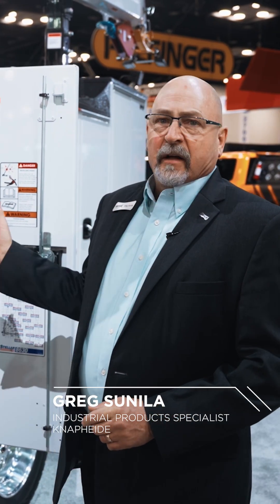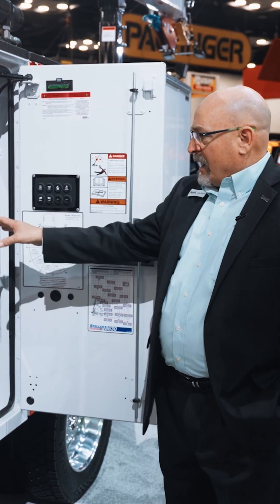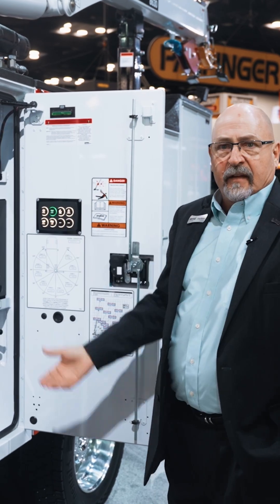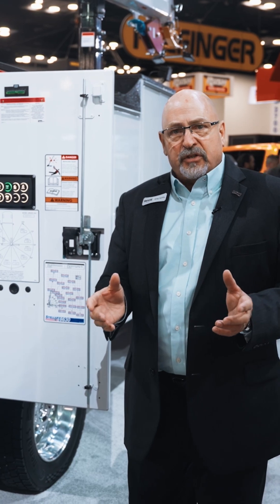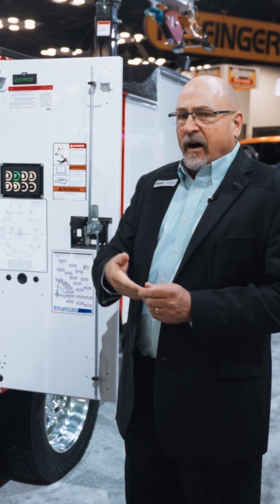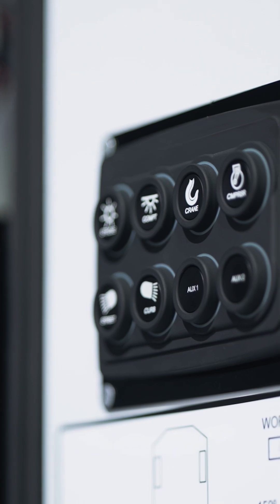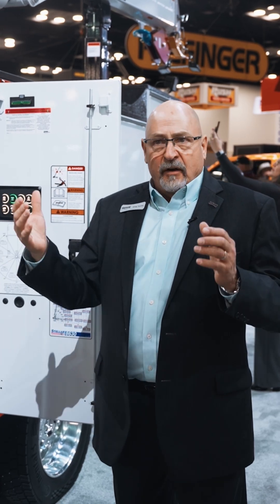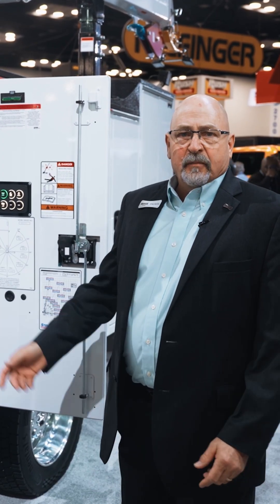Knapheide CAN Bus System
Discover what’s possible with our Knapheide Mechanics Trucks’ CAN bus system!